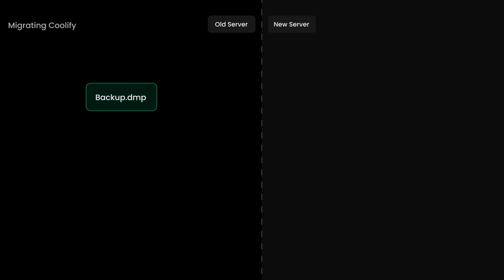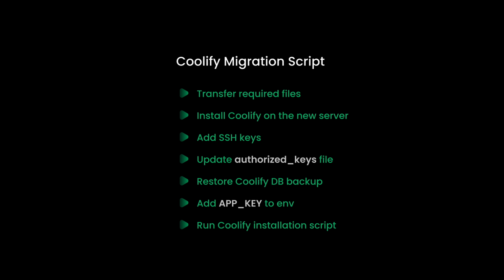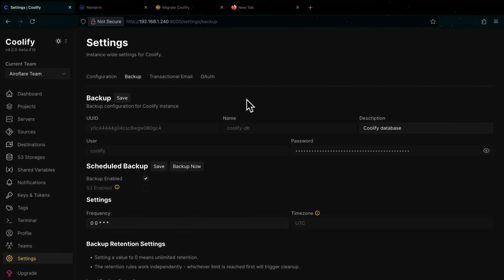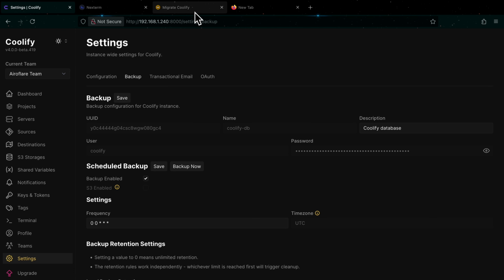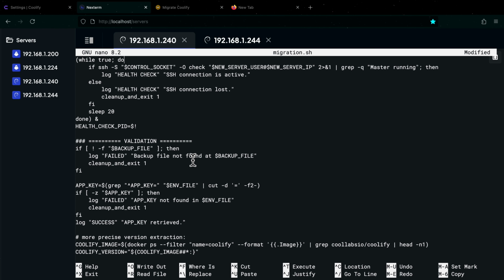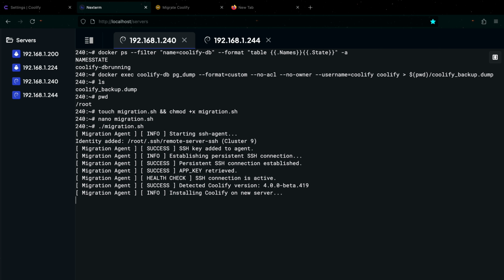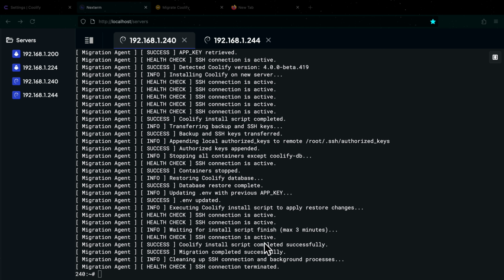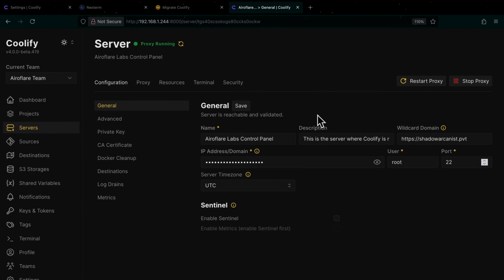Migrate Coolify to a new server • 2025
This tutorial walks you through migrating Coolify from a old server to a new server. You can also restore a broken Coolify instance from a backup by following this video.

In this video you’ll learn how to:
- Backup Coolify Database using 3 different methods
- Restore Coolify from a Backup using a Migration Script

- Creating these video takes a significant amount of time and effort, so if you found it helpful, please consider supporting us!
- You can help by sharing the video with others, leaving a comment, or donating (completely optional).

⏰ *Timestamps*
- 0:00 ➔ Intro
- 1:45 ➔ Create backup using the dashboard
- 2:35 ➔ Create backup using CLI
- 3:20 ➔ Setup Migration Script
- 4:21 ➔ Migration Start
- 7:30 ➔ Migration Completed
- 7:47 ➔ Outro